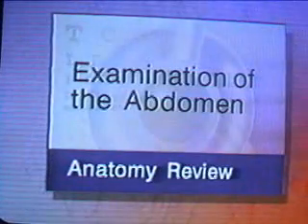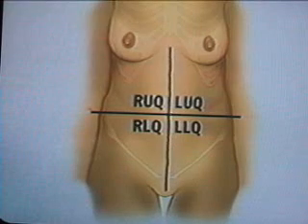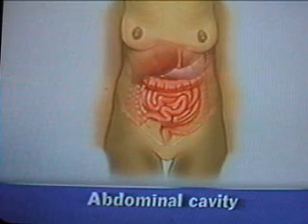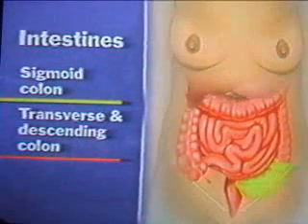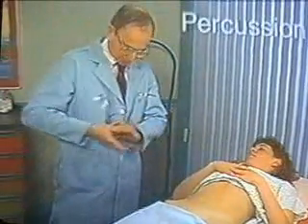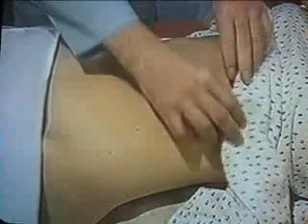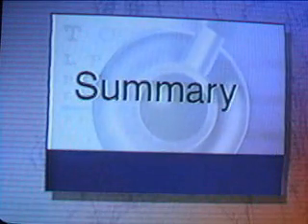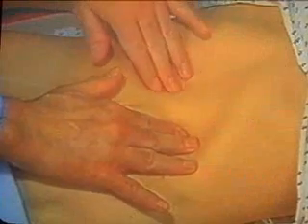Осмотр и исследование живота.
Подробно демонстрируются все этапы осмотра, пальпации и аускультации. Рекомендуется для студентов и практических врачей.